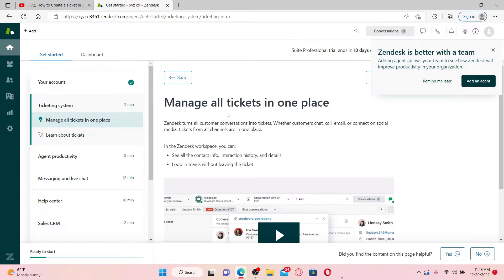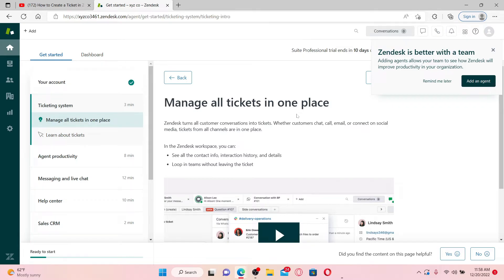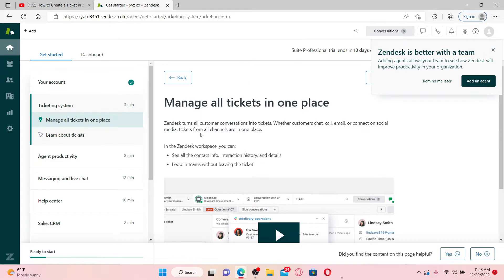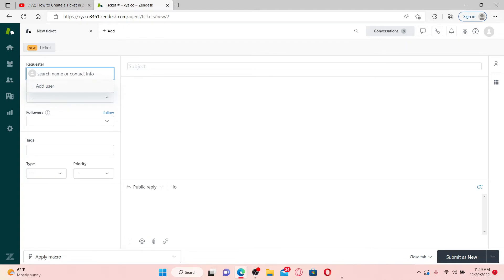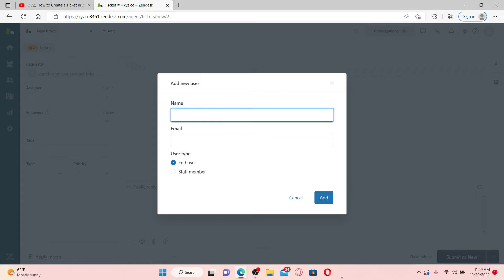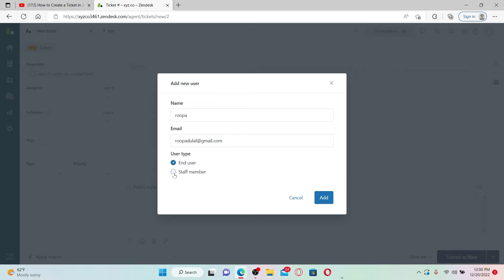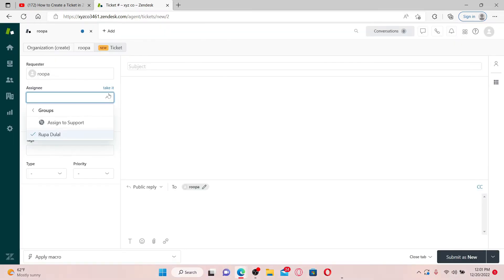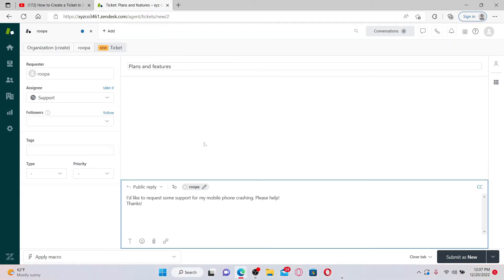How To Create Ticket In Zendesk | Assign a New Ticket on Zendesk 2023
In this video, we will show you how to create a ticket in Zendesk. Zendesk is a popular customer service and support platform that allows businesses to manage customer interactions through various channels. Creating a ticket in Zendesk is a simple process that allows you to track customer inquiries and provide efficient customer support. We'll walk you through the steps to create a ticket in Zendesk, including how to do it on the website and mobile app. This video will help you to start managing customer inquiries and provide great customer service. So, whether you're new to Zendesk or a seasoned user, be sure to watch this video to learn how to create a ticket in Zendesk today!

CHAPTERS
0:00 - Intro
0:24 - How To Create Ticket In Zendesk
1:11 - Outro